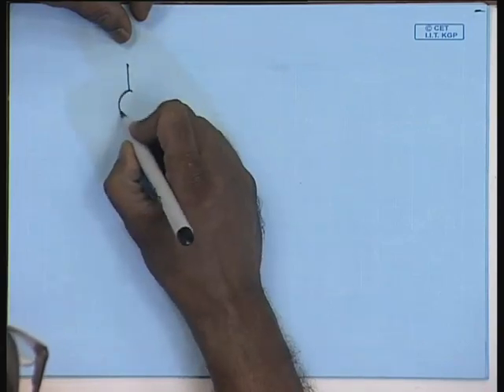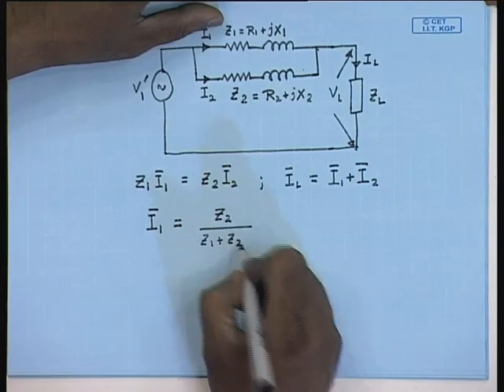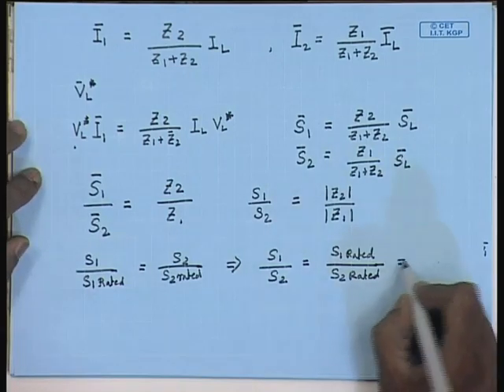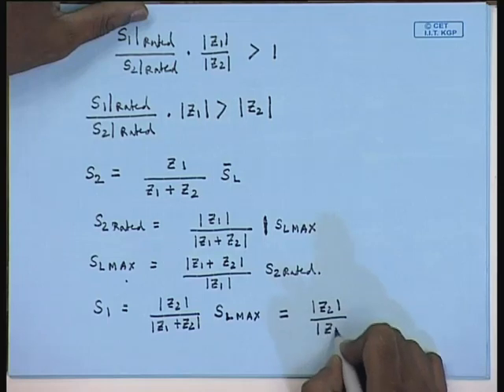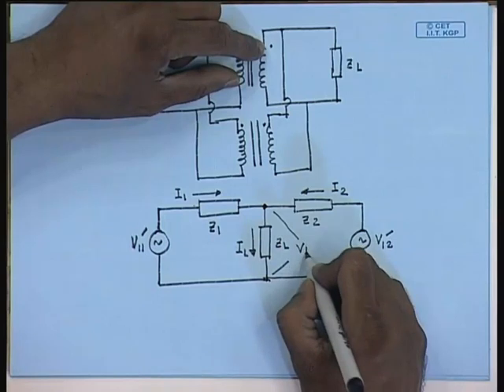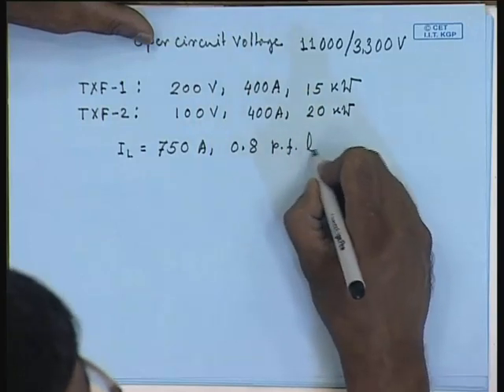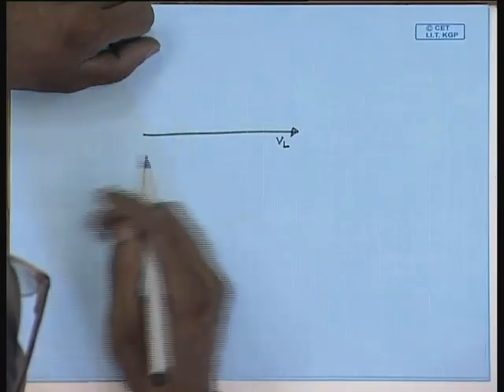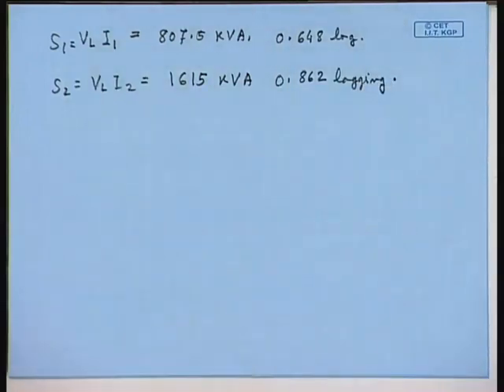08 Parallel Operation of Single Phase Transformers mod01lec08